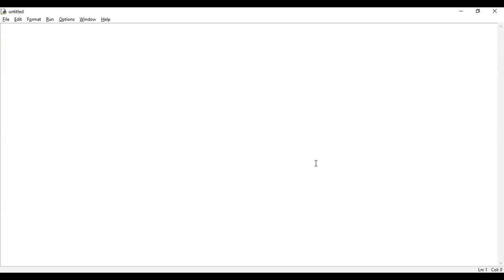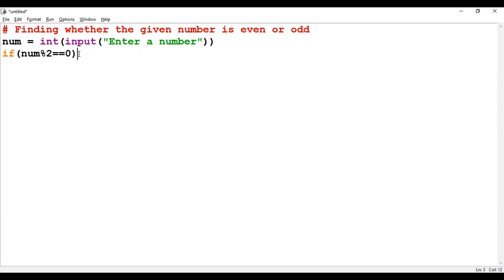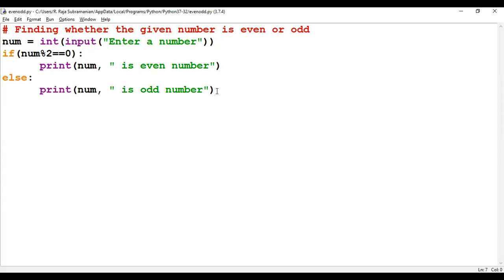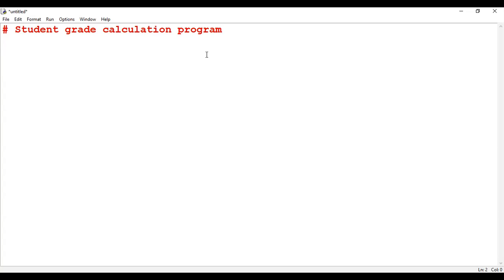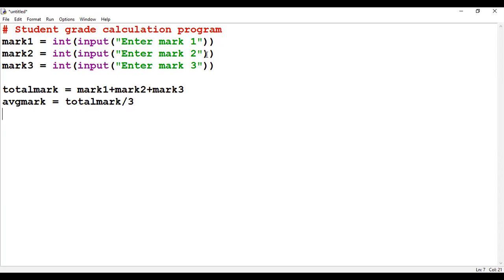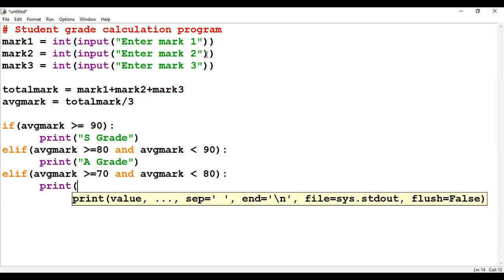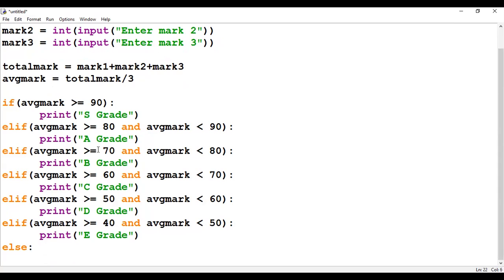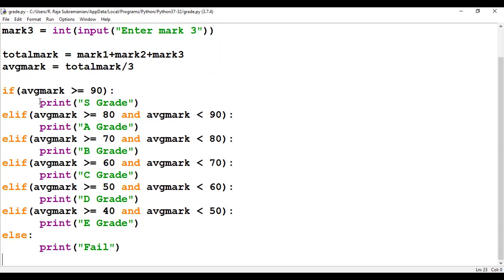Jumping to Programs Part 1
Python Programming - Hands on 1